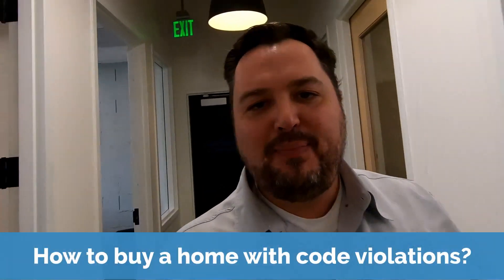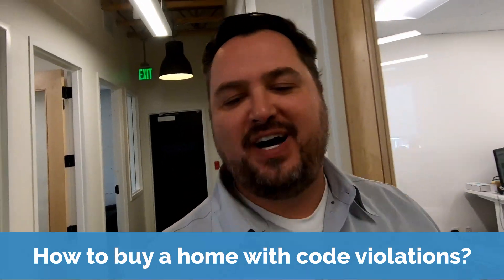How to Buy a Home With Code Violations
Ask Ryan is a short segment where he answers frequent questions he gets about real estate investing In this video he answers the question: How to Buy a Home With Code Violations?

About The Investor’s Edge:
House flipping and real estate investing can be challenging for first-time real estate investors, and that is why The Investor’s Edge was created. As a leading hard money loan provider, we excel in not only providing funding when other hard money lenders won't, but we give our members tools, software, contracts, and expert help to be successful.